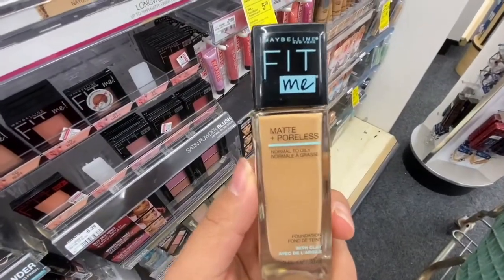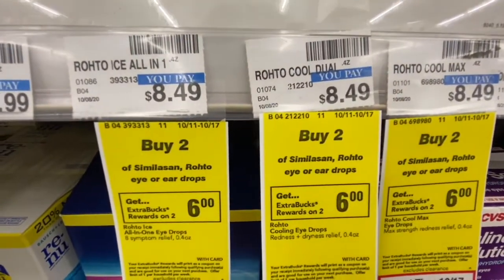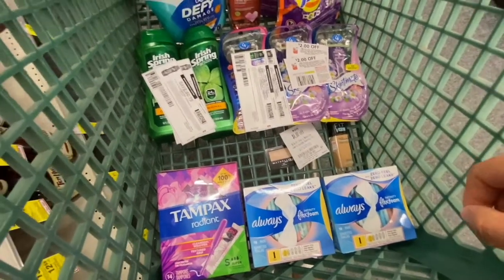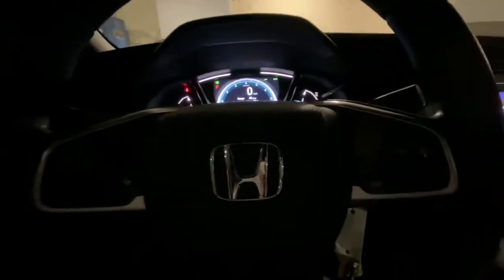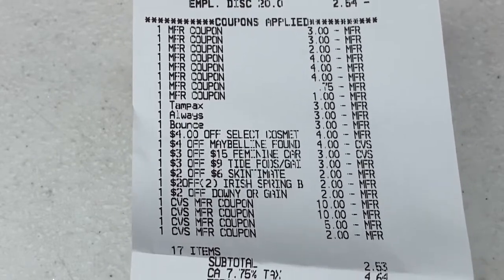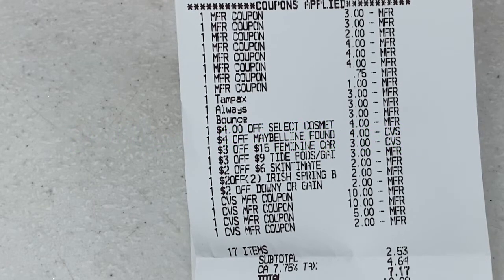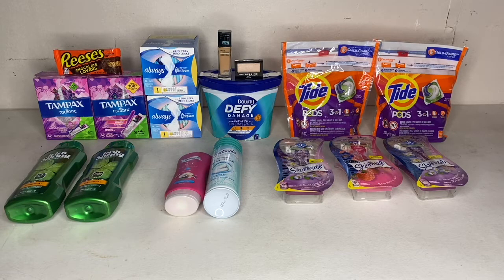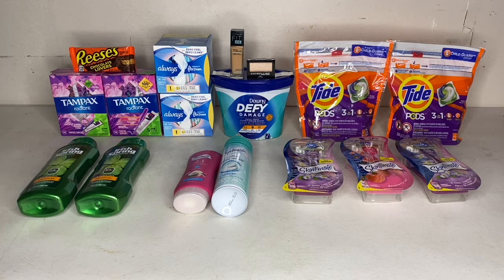CVS Couponing | Week 10/11-10/17 | .25 cent Pads & Tampons!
I know this upload is SUPER late but I just wanted to show you guys what I did end up getting this week. My daughter is doing a lot better just needs to eat a lot more to get her weight up!

ShopKick: FUN882377
Fetch Reward Code: HMX1R
Ibotta Code: hkcjkuo

Camera: Iphone 11 Pro Max

Editing: iMovie on Iphone and laptop